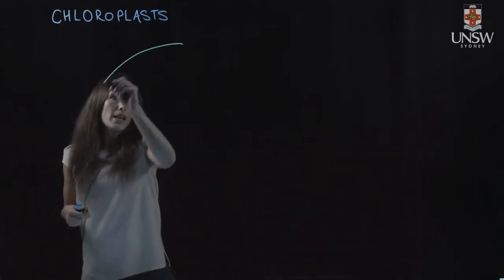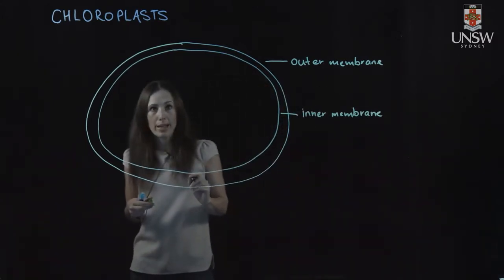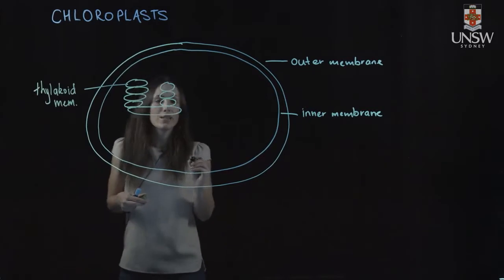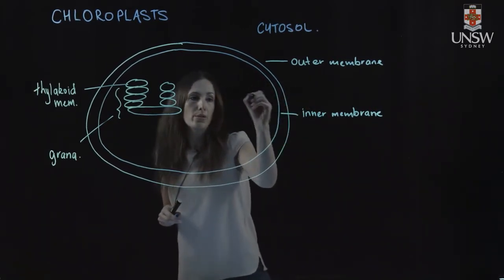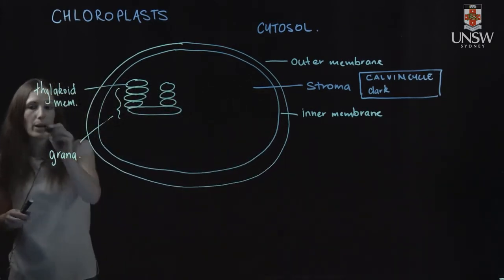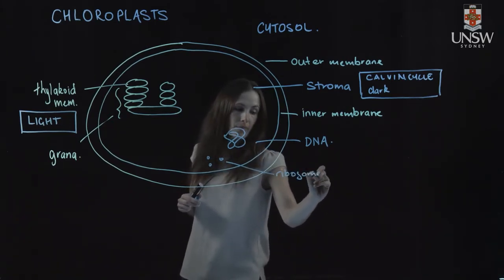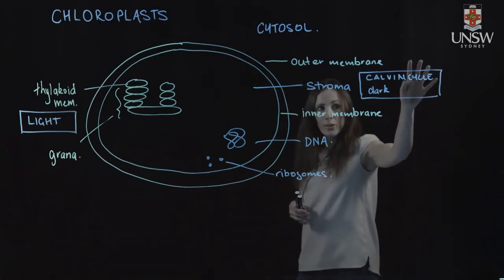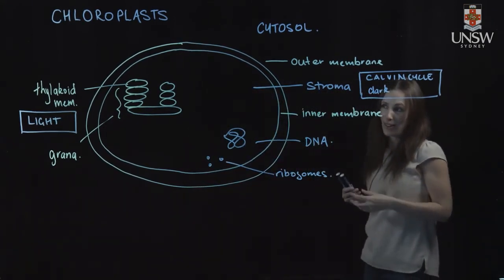Chloroplasts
In this video Dr Rebecca LeBard outlines the organelles called chloroplasts, which carry out photosynthesis.